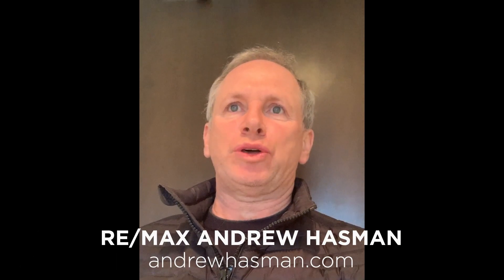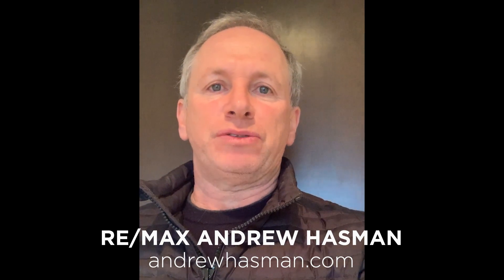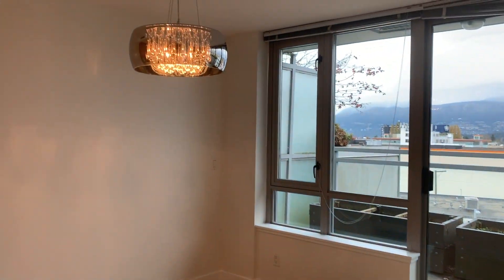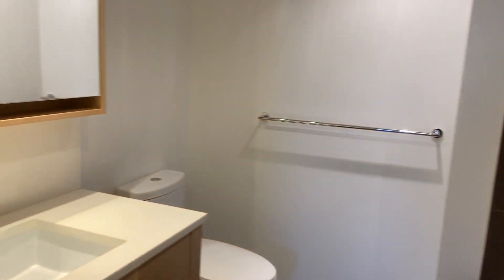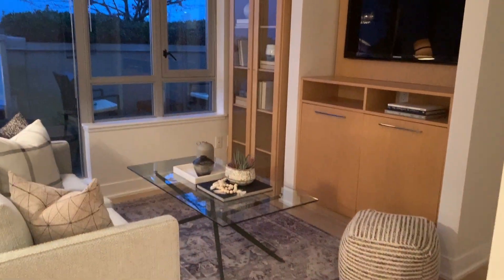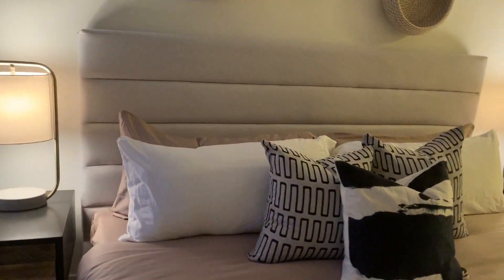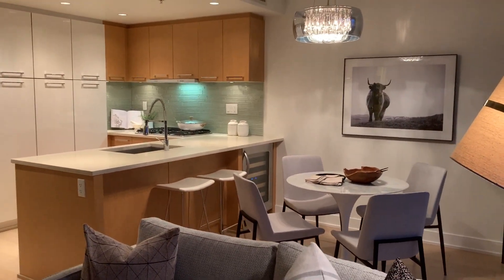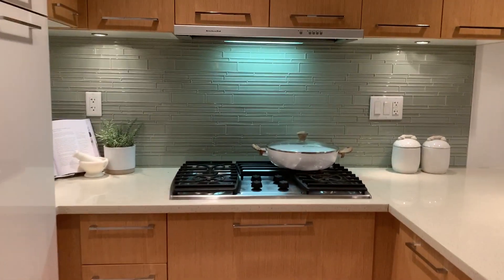What is the Return on Investment when you Stage Your Home?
Our case study property is located at 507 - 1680 W 4TH Avenue

The owner will spend about $3,200 for one month's staging. In our opinion, that will result in an increase of around $30,000 increase to the selling price. That is about 10x the return on investment.

We recommend staging to all our clients, but especially to those who are trying to sell vacant homes. It's just so much easier for home buyers to imagine themselves living in a space when it's set up to be warm and inviting, not to mention that their furniture will fit!

Take a look at the difference a home staging can make to your property, especially when the home is vacant!

For more advice on how to appeal to buyers, please get in touch, , we're always happy to help and have over 30 years experience to draw from.

Find details on this property and more on our listings